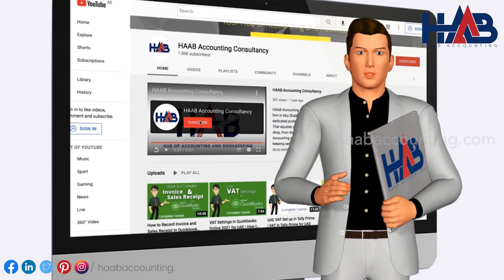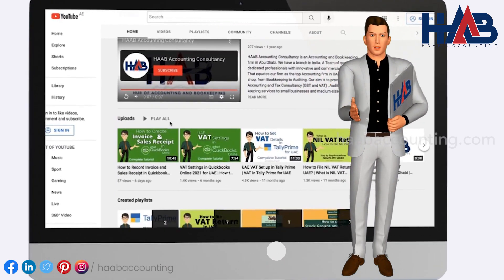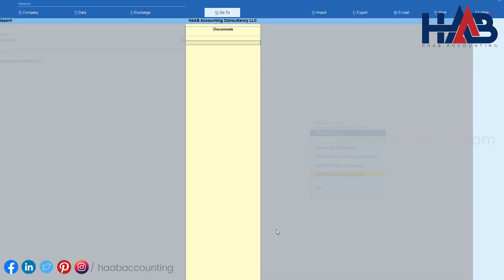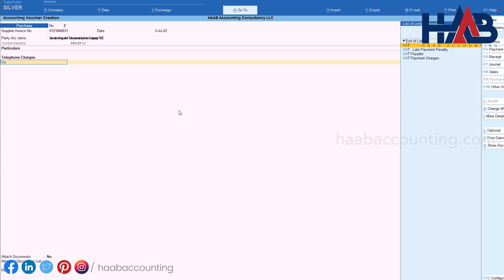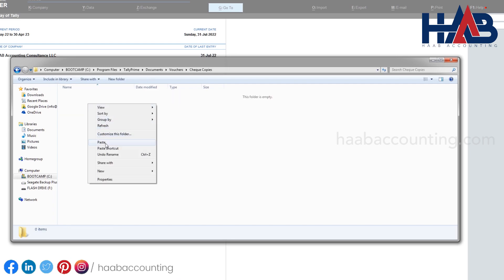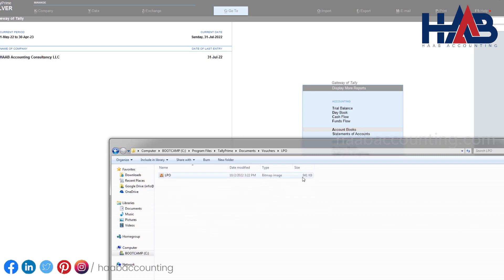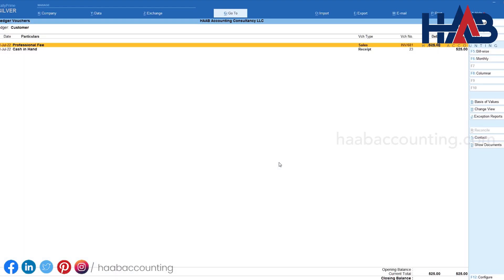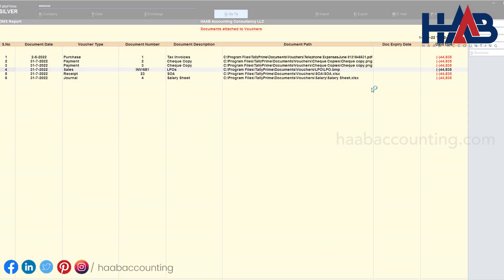How to Attach Documents in Tally Prime?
In this video, we’ll show you, how to attach documents, in Tally Prime.

 As you know, this feature is not available in Tally Prime,  by default. So we are going to introduce a useful TDL, to attach documents. This TDL is called Document Management System, or DMS.

Documents can be attached in any format (*.doc, *.xls, *.pdf, *.jpg *ppt), with all accounting Vouchers like.

• Payment
• Receipt
• Journal
• Sales
• Purchase
• Contra
• Debit Note and
• Credit Note

With the help of this TDL, you can upload:
Accounting Documents: like Purchase Invoices, LPOs, Cheque Copies, etc,
Non-Accounting Documents: like Tenancy contracts, License Copy, Insurance Copy, etc.
Employee-related Documents: like Passport Copy, Visa copy, Emirates ID etc and
Vehicle-related documents: like Registration, Insurance, etc

You can record the expiry dates for those documents if any while uploading documents. And you can set alerts for the same. So that you will get alerts well before its expiry.

Time stamps
00:00 Introduction: How to upload Documents in Tally Prime
01:26 Features of this TDL
01:54 Create Folders to store Document
02:21 Create List for Voucher documents in Tally Prime
02:58 Folder path Configuration
03:27 Store Documents
03:51 How to upload Documents in Purchase Voucher in Tally Prime
04:52 How to See the attached documents in Tally Prime
05:19 How to attach documents in Payment Voucher in Tally Prime
06:35 How to attach documents in Sales Voucher in Tally Prim
07:40 How to attach documents in Receipt Voucher in Tally Prim
08:28 How to attach documents in Journal Voucher in Tally Prim
09:20 How to check all attached Documents
09:45 Outro